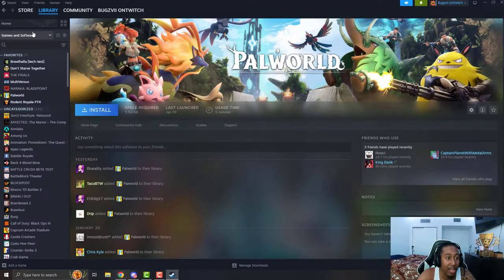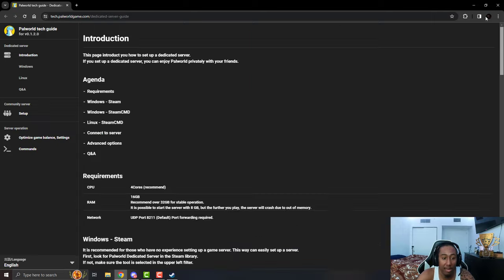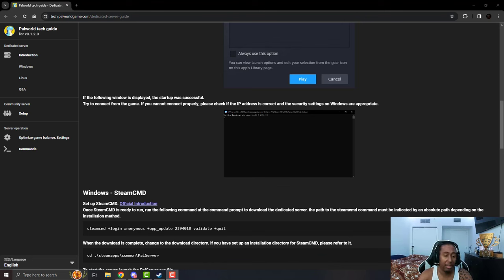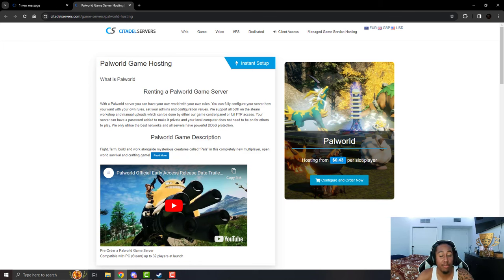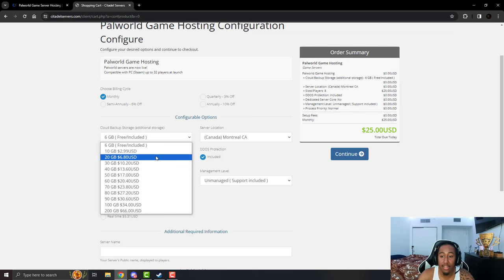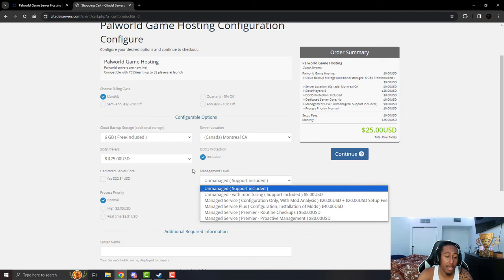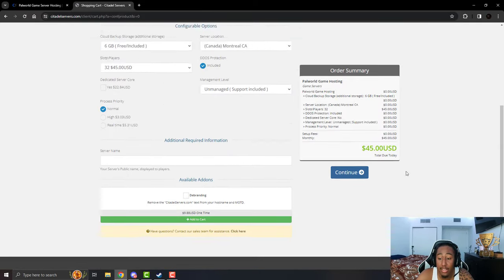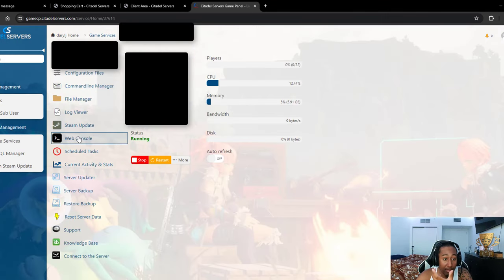Palworld Dedicated Server Guide | Free & Paid Version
Palworld, Palworld Dedicated Server, Palworld Guide, Pokemon With Guns,